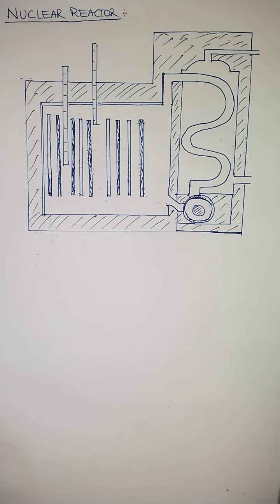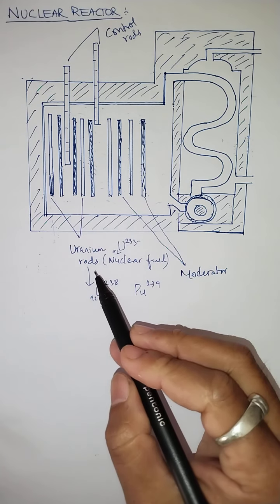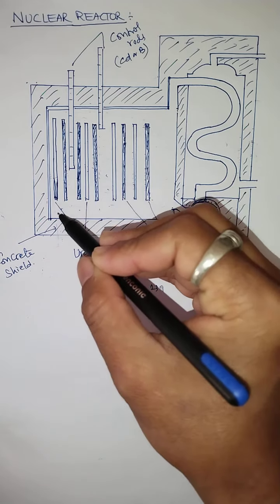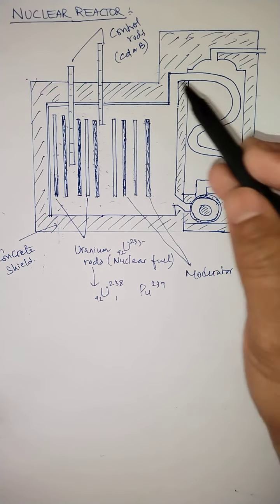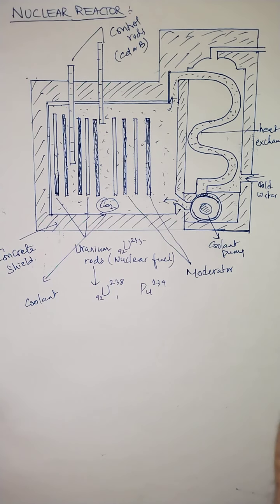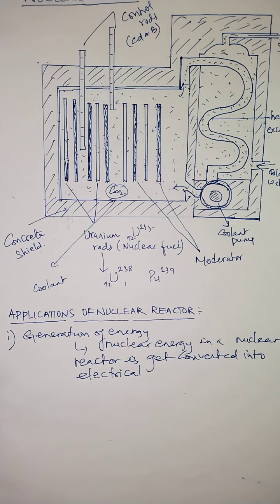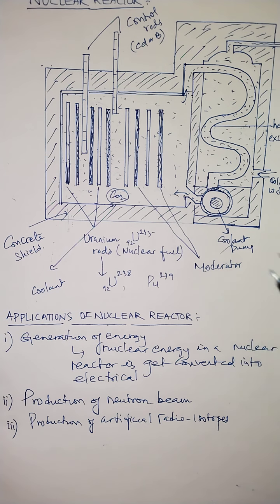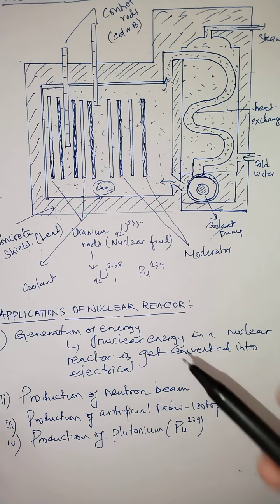Video 5, Nuclear reactor and its applications, Chapter-Nuclear fission & Fusion,Unit-8,Class-XII Sc